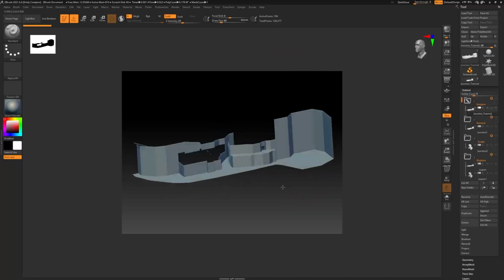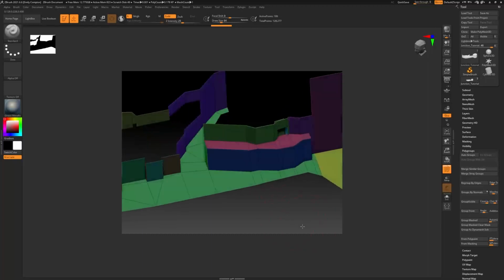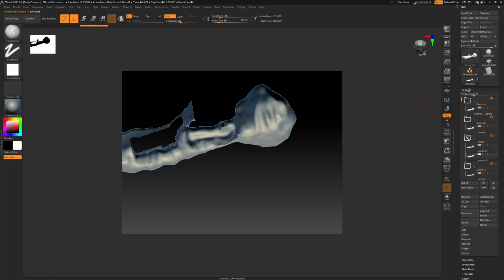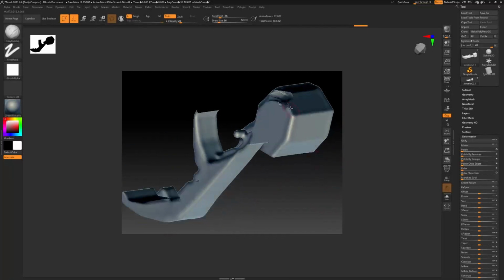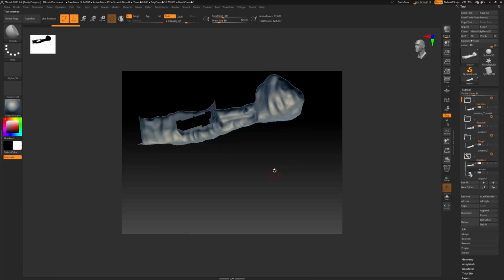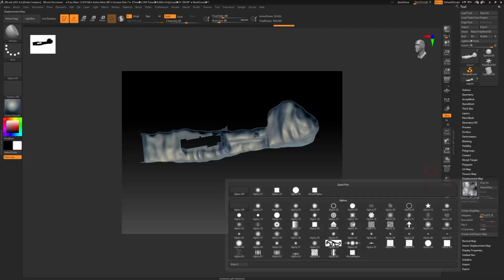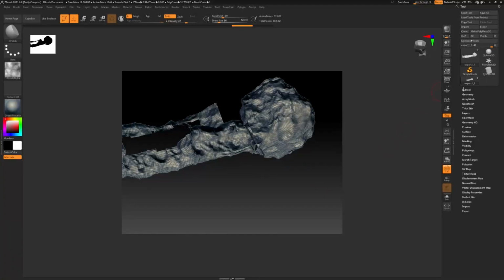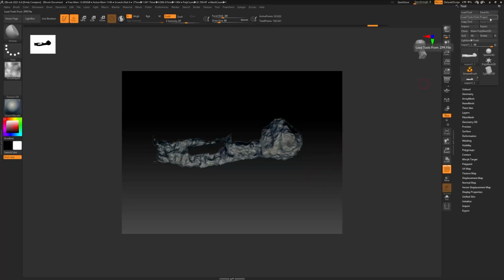Tutorial: Modeling Cave Terrain with Displacement in ZBrush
This method of creating complex cave terrain from graybox meshes was an important part of our pipeline. This video was created for the art team on Colossal Cave Adventures. Please support our game!